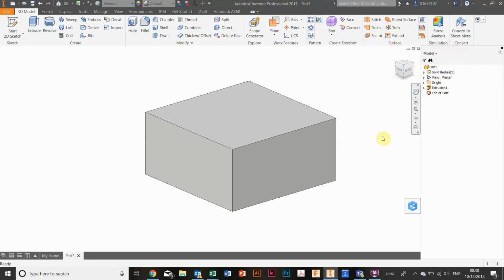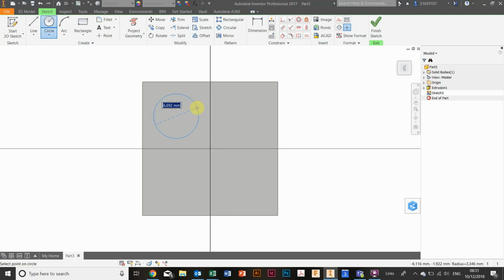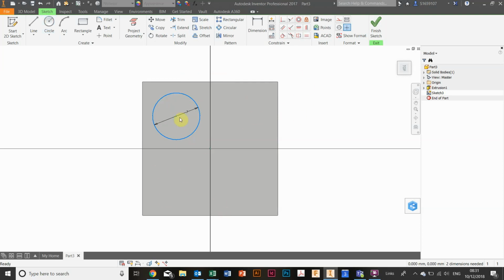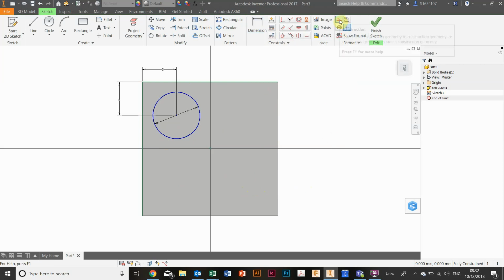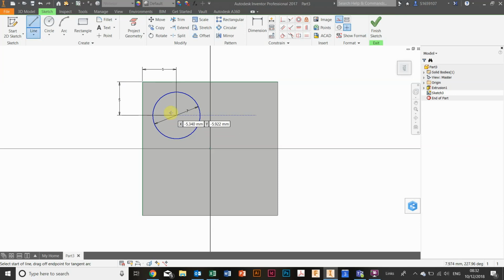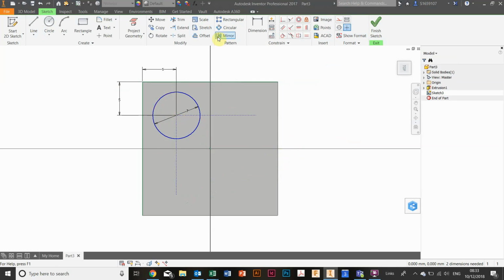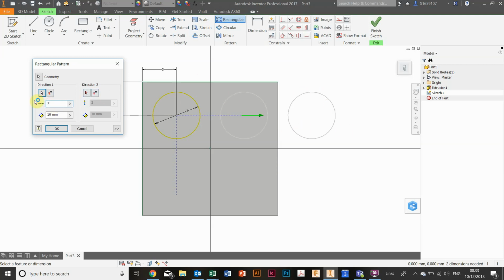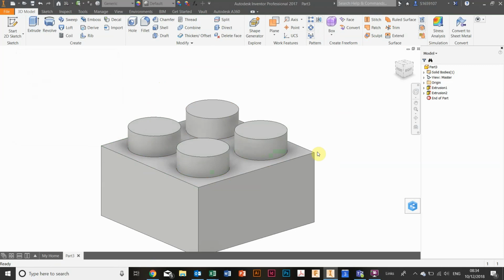Lego Project L7 - CAD Pattern